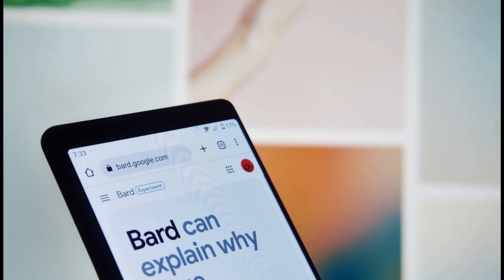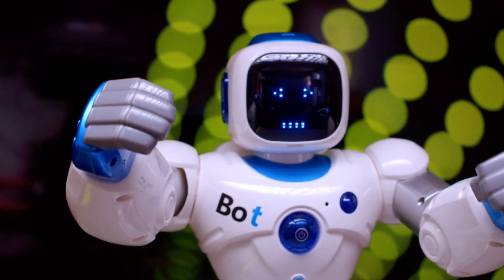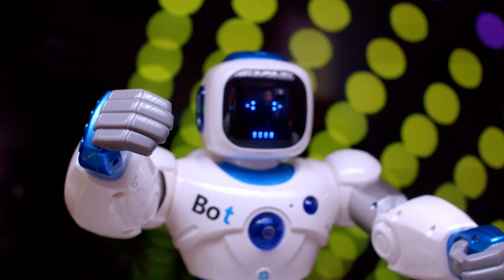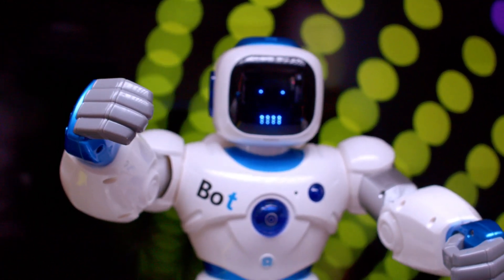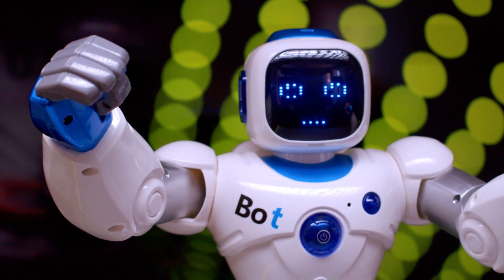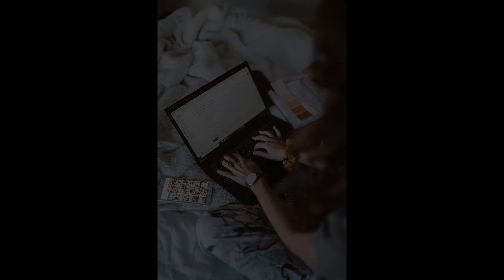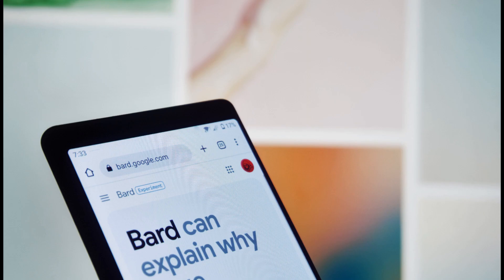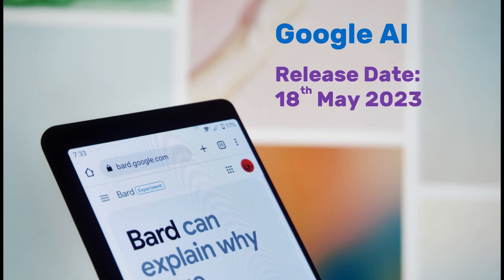Google Bard AI: A Large Language Model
Google Bard AI is a large language model (LLM) that has been trained on a massive dataset of text and code. It can generate text, translate languages, write different kinds of creative content, and answer your questions in an informative way.

In this video, we will take a look at some of the things that Google Bard AI can do. We will see how it can generate different creative text formats, like poems, code, scripts, musical pieces, emails, letters, etc. We will also see how it can answer your questions in an informative way, even if they are open-ended, challenging, or strange.

Google Bard AI is still under development, but it has already learned to perform many kinds of tasks. As it continues to learn, it will become even more powerful and versatile.